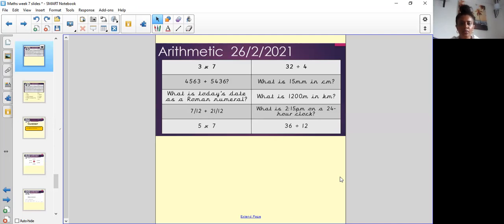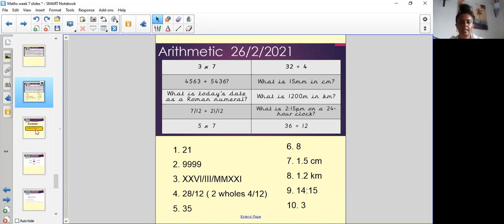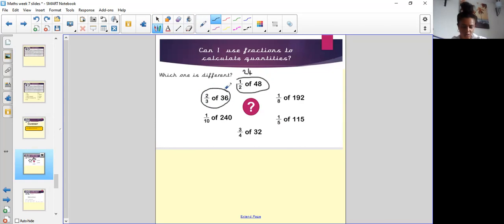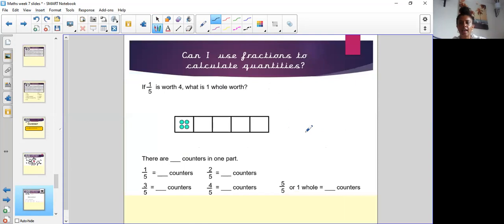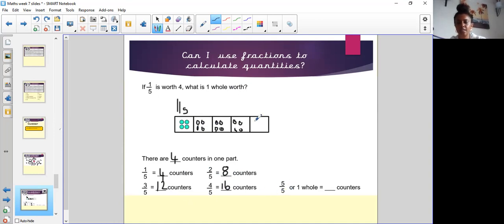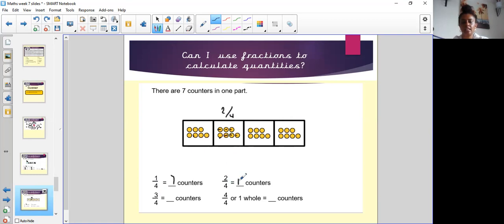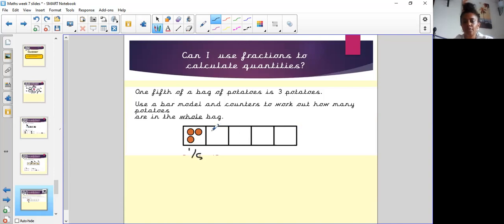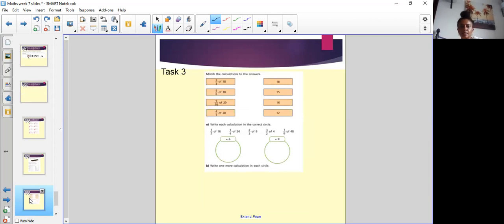Year 4 26th February Maths Wonder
In this lesson, can you use fractions to calculate quantities? Please be sure to upload any work onto Tapestry by 4pm today.